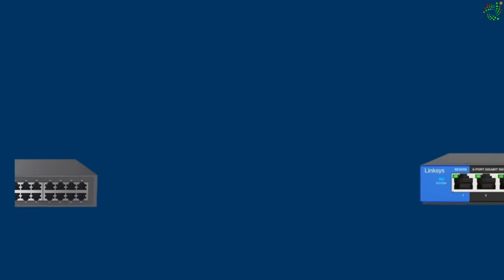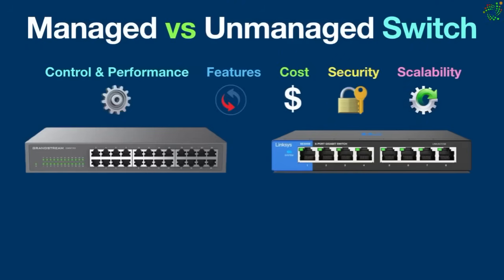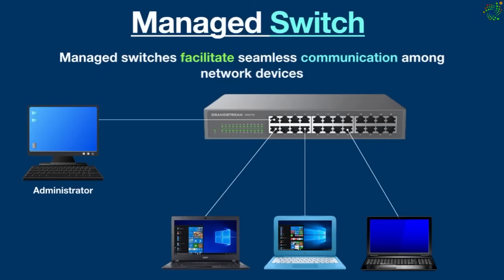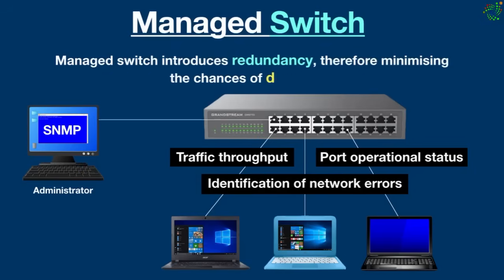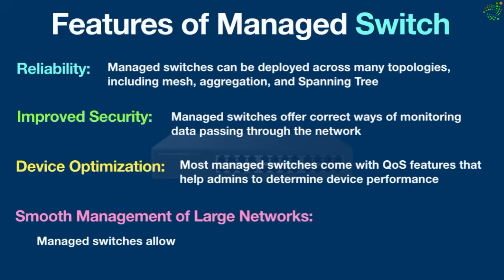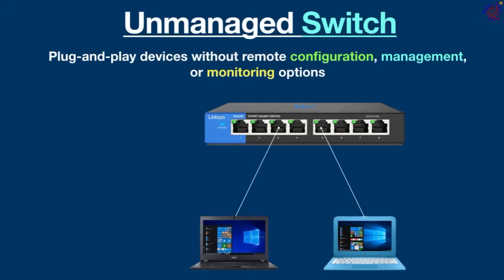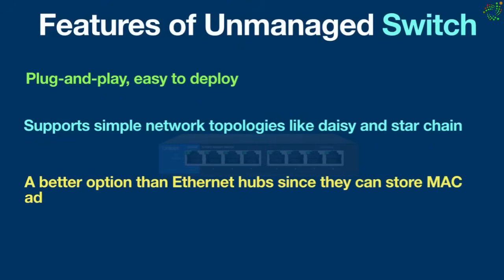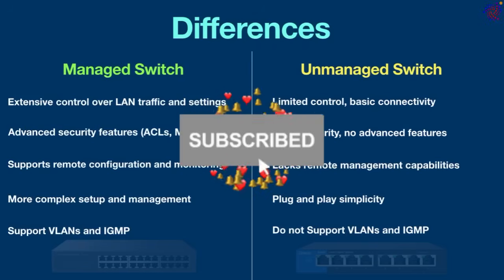Managed vs Unmanaged Switch - What's The Difference?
This video is explaining the difference between a managed switch and an unmanaged switch. Today in this video you will learn what are the major differences between managed and unmanaged network switches. Moreover, you will understand the main features between managed and unmanaged switches.